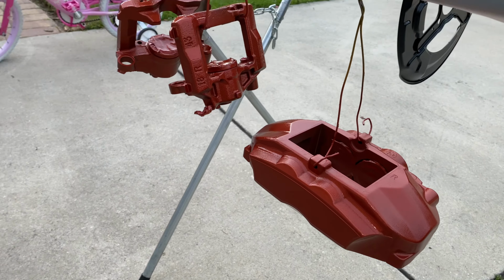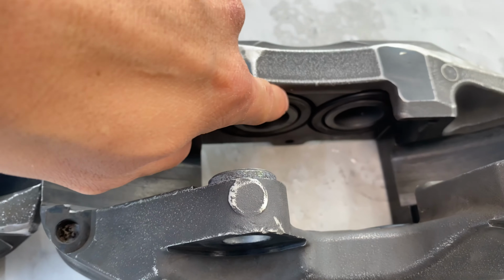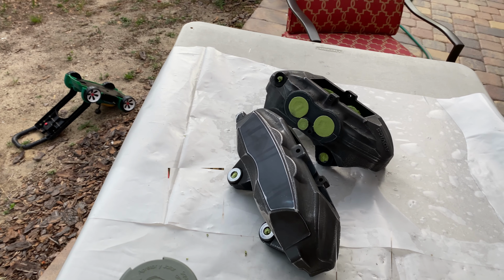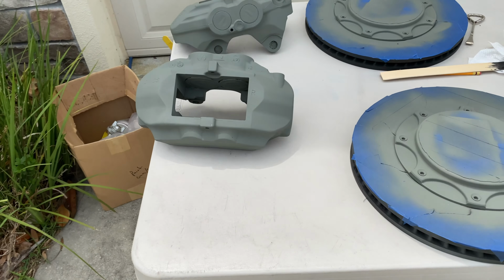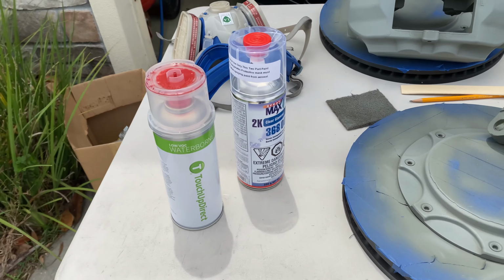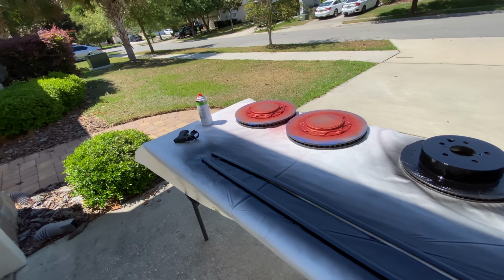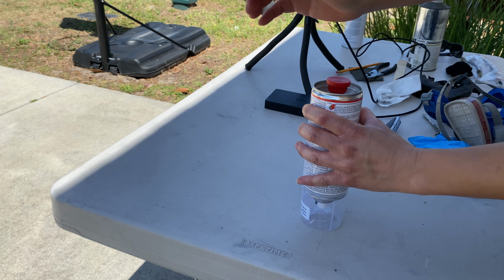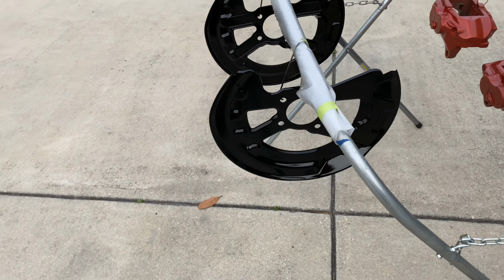Lexus F-Sport DIY Brake Caliper Painting-"Professional" Basecoat/2K Urethane Spraymax Aerosol Can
Painting Lexus GS350 F-Sport calipers and rotors the "professional" way with basecoat/clearcoat. Using aerosol basecoat I purchased online for $40/can and $20 Spraymax 2k Urethane Clearcoat.
I got these calipers from junk yard for $200 shipped. Check out other two prep videos I have in this series to see the condition before I got them paint ready.

Other products used:
2K Spraymax Urethane 2 cans ($37)
2K Spraymax Single Can ($22)
Sand Paper ($15)
3M Scotch Brite Pad ($8)

If you wanted added protection, use a ceramic coating like Armorshield IX from AvalonKing. I did this for the front rotor hats and calipers after the video.

For this "big brake" upgrade, I used OEM rotors but you can do it using basic coated 1-piece cast rotors that are made by Centric for $130/set or the better "premium" 120-series which are $180/set.
Centric 356mm aftermarket rotors
OEM 2-piece rotor set Bell Lexus Parts AZ ($650)

Going to be upgrading the lines too later on when installing.
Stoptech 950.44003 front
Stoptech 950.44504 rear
Stoptech Stainless Set (GS, IS)